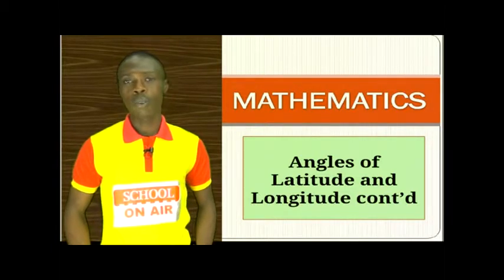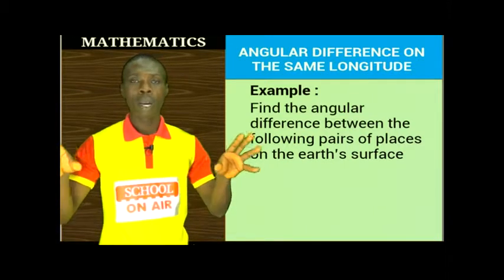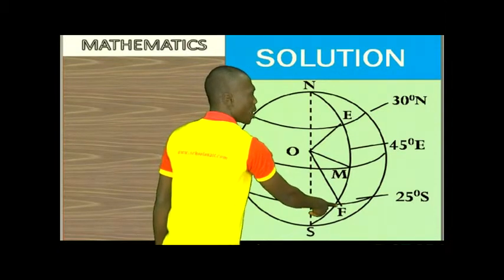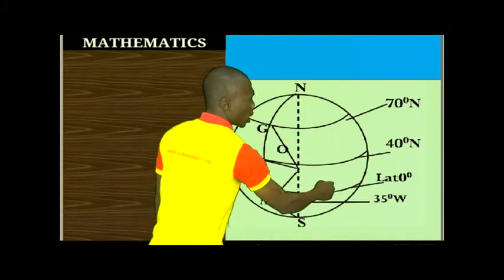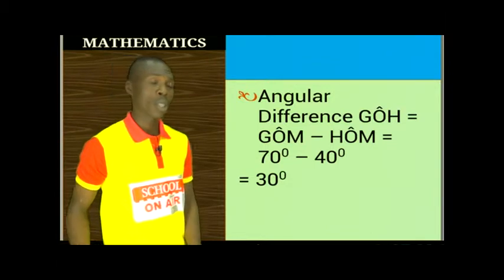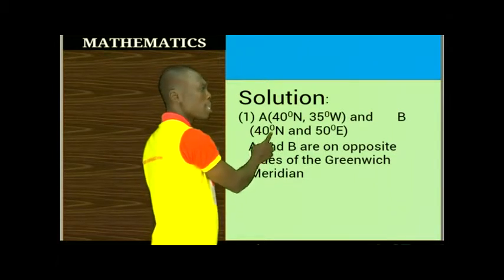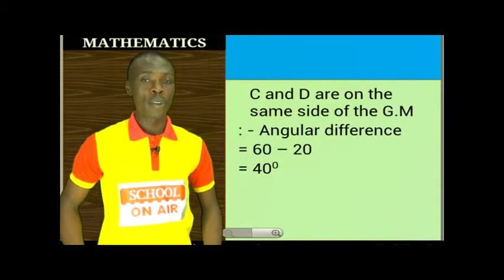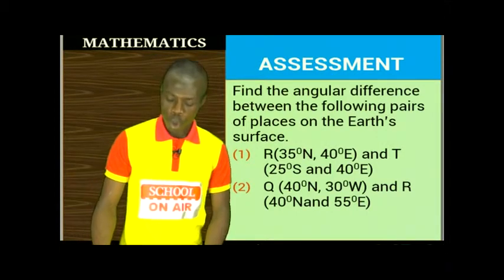mathematics angles of longitude latitude continued